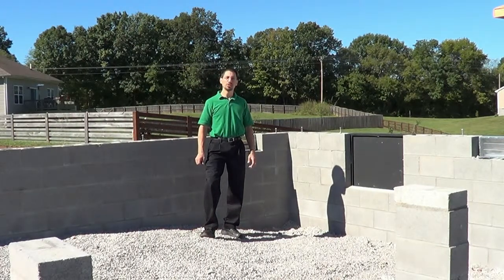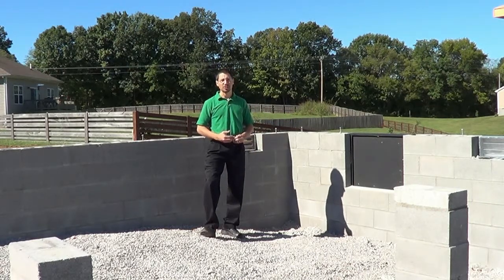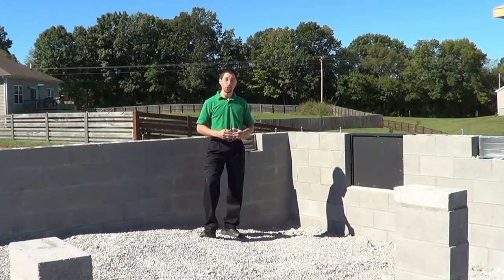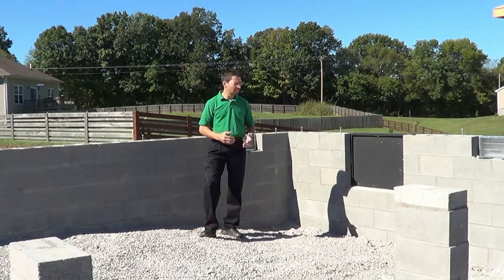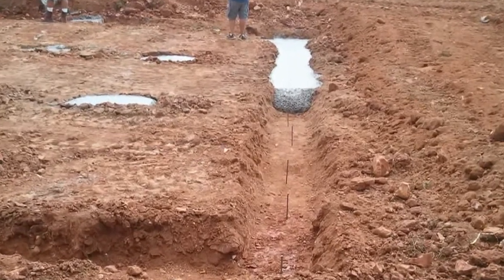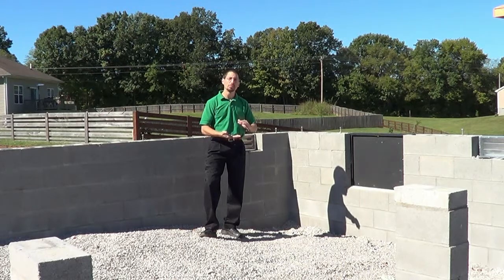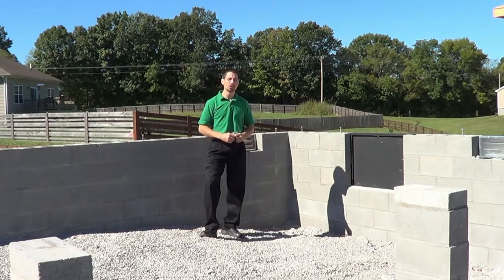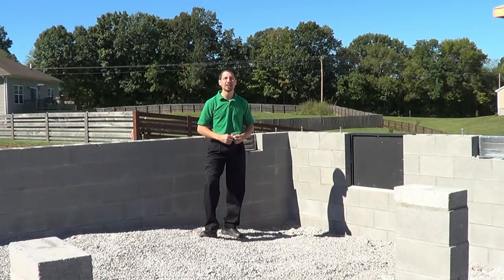Foundations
Bowling Green Builders goes the extra mile to ensure our homes have strong foundations that will stand the test of time.